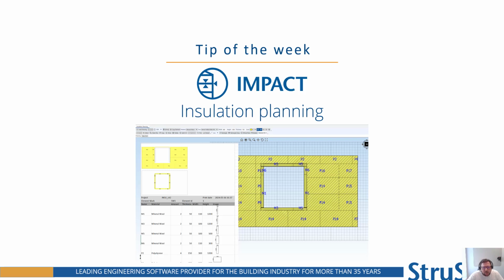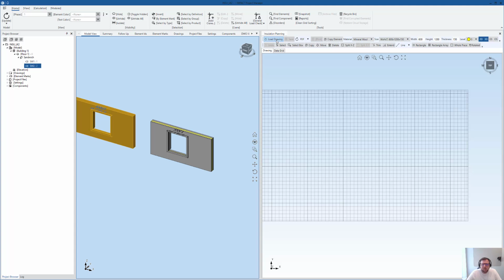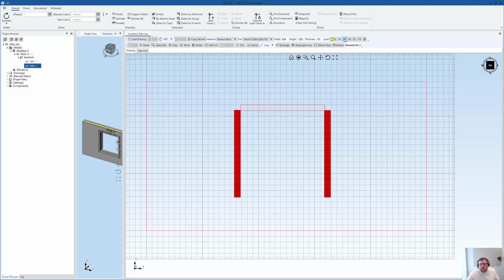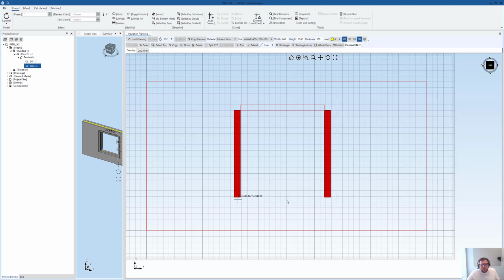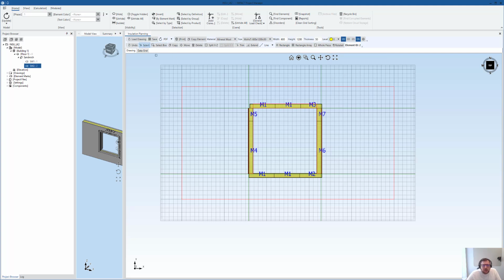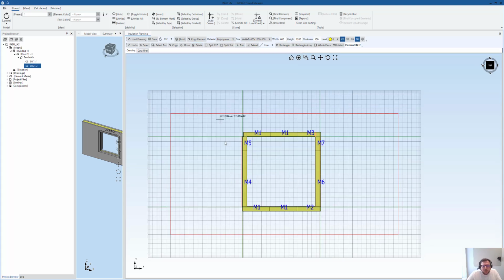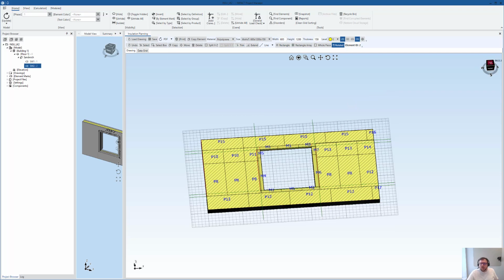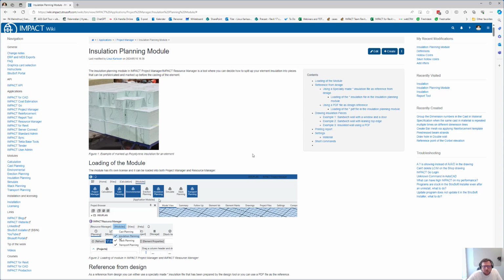IMPACT Tip of the Week #149 - The Insulation planning module - Precast Concrete Software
In this tip we introduce you to the new Insulation planning module. - Easily plan and define the Insulation pieces going into your sandwich panels